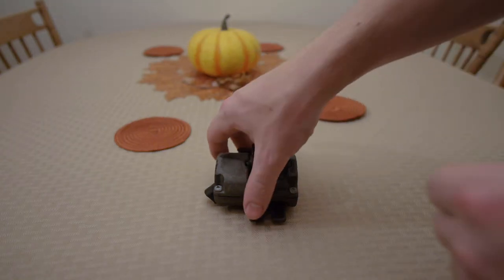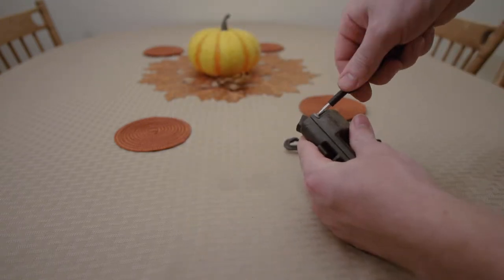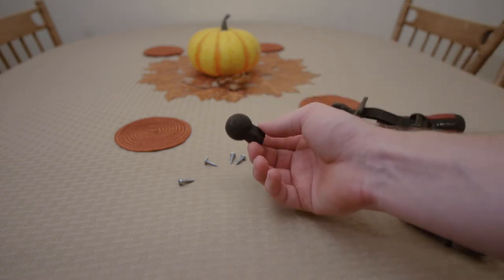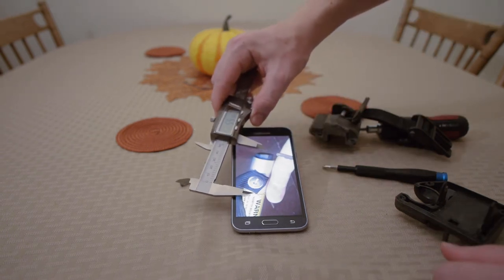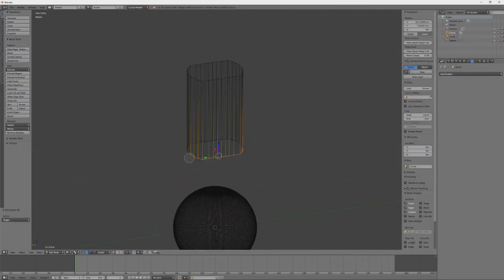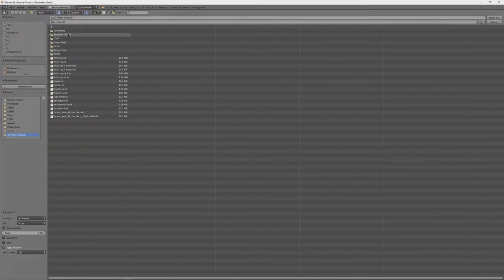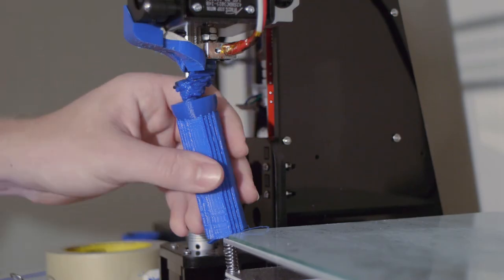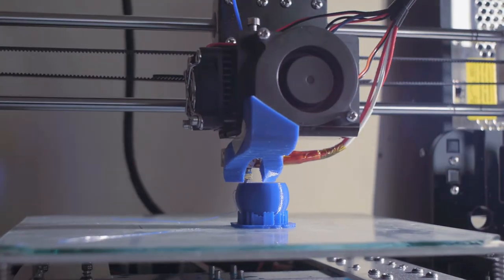3D Printed Ball Joint Fixes Bicycle Trailer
The ball and socket joint finally gave way on my bicycle trailer. Since the trailer sees so much use, I had to find a solution.
Why not 3D print the part?